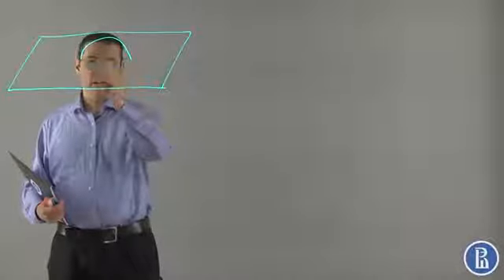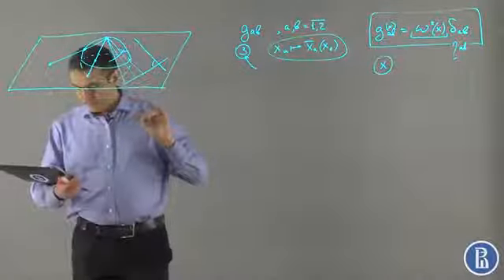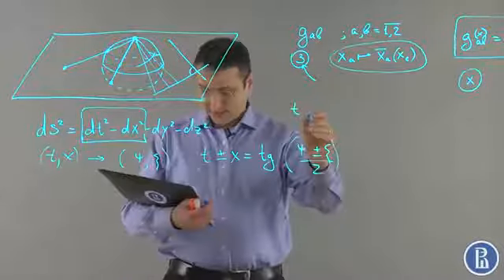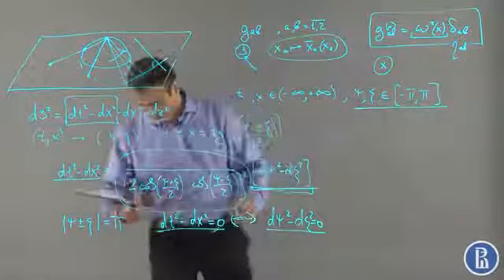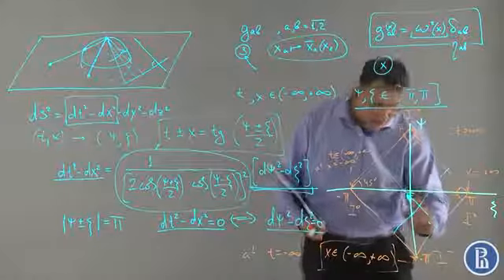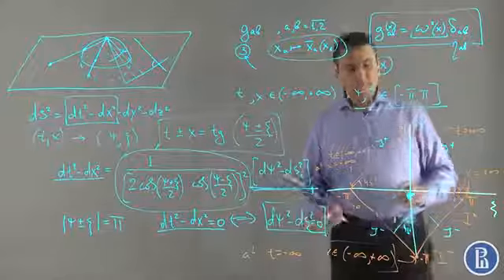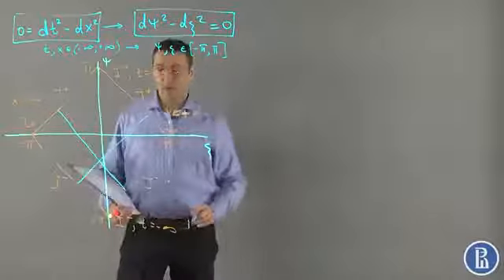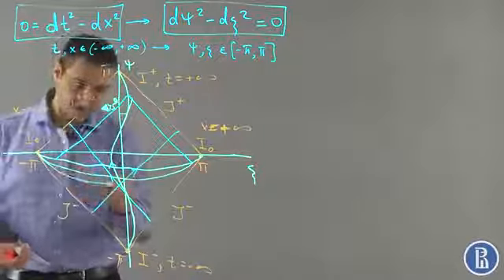28 Penrose–Carter diagrams Higher School of Economics Coursera